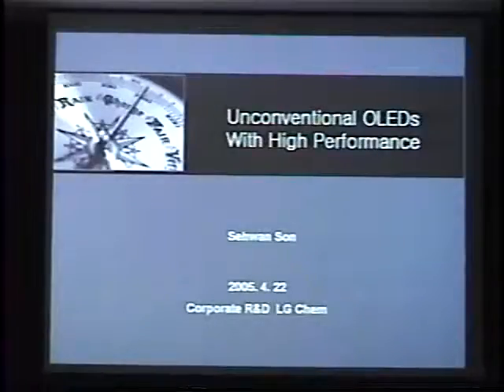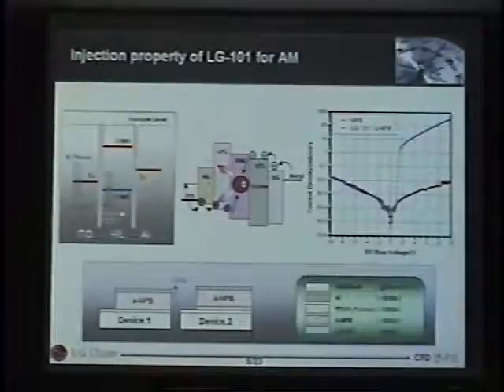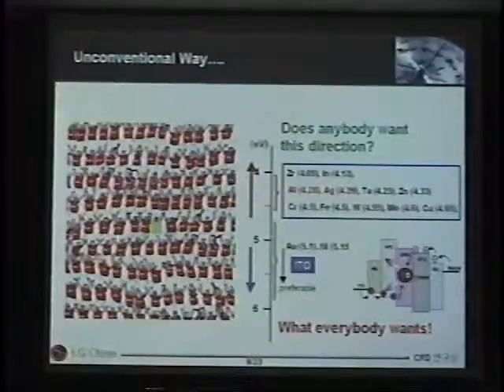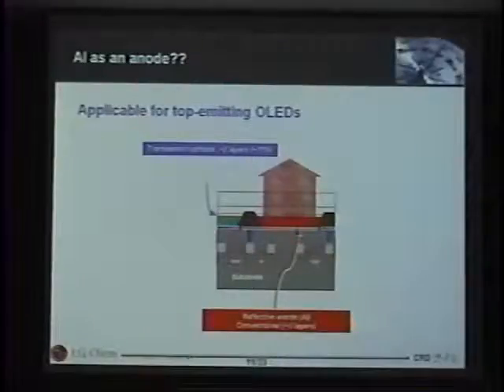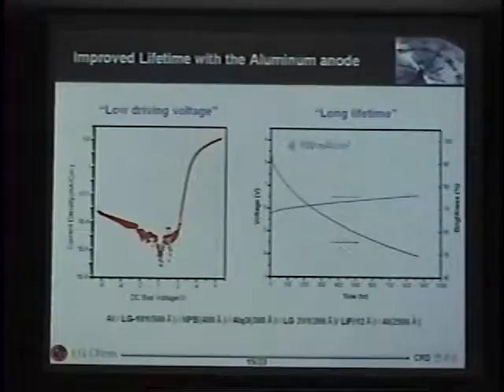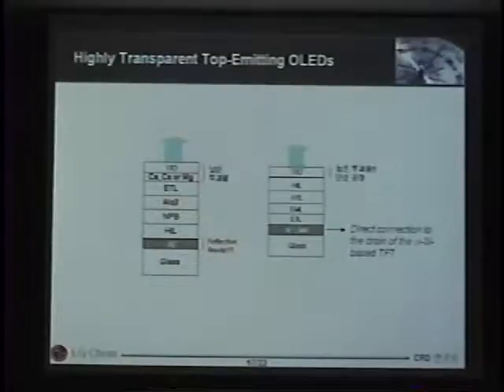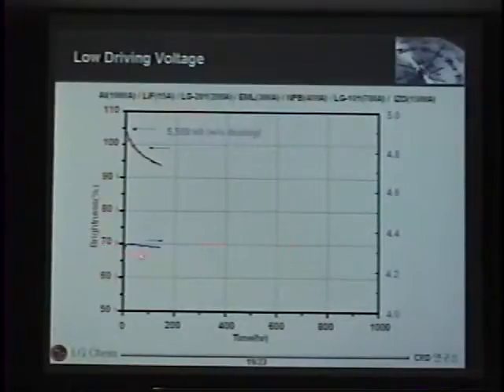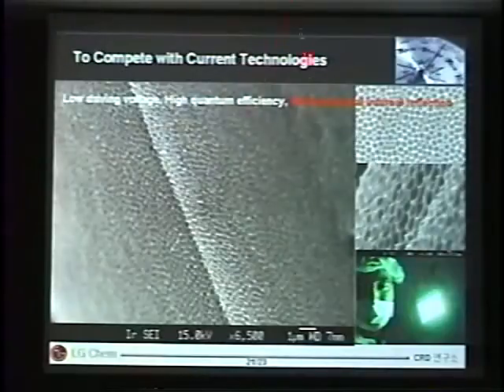Unconventional OLEDs With High Performance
손세환 (LG화학 기술(연))